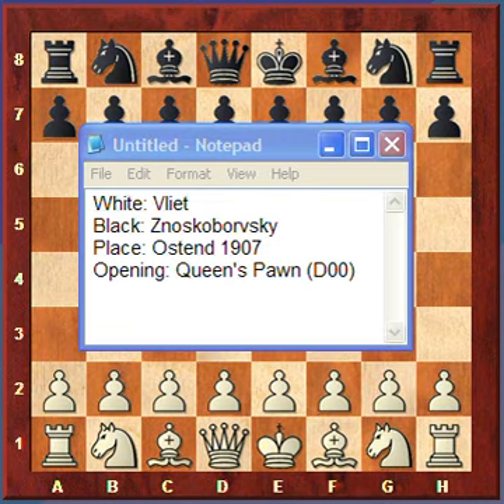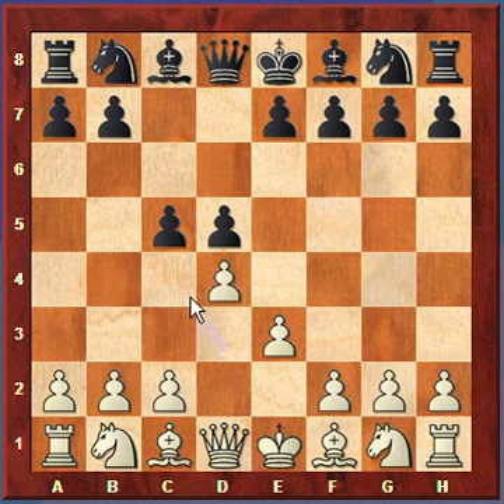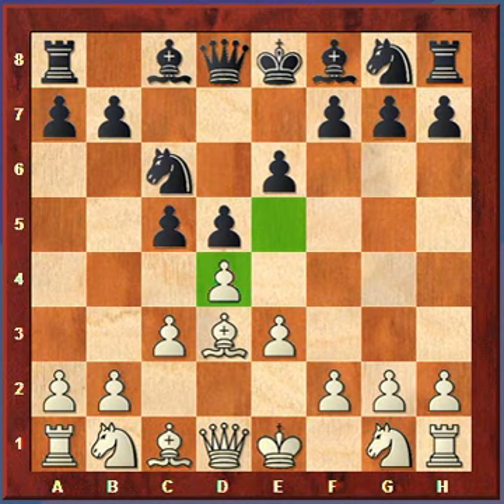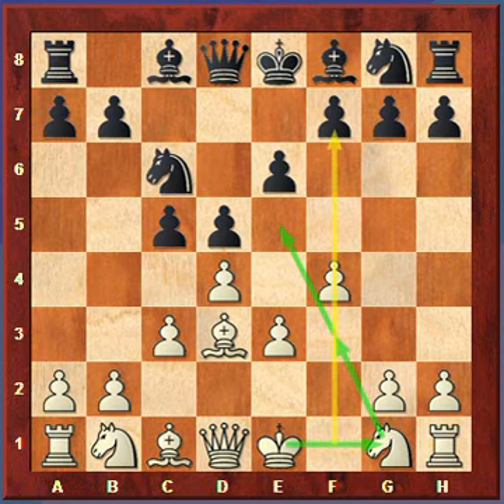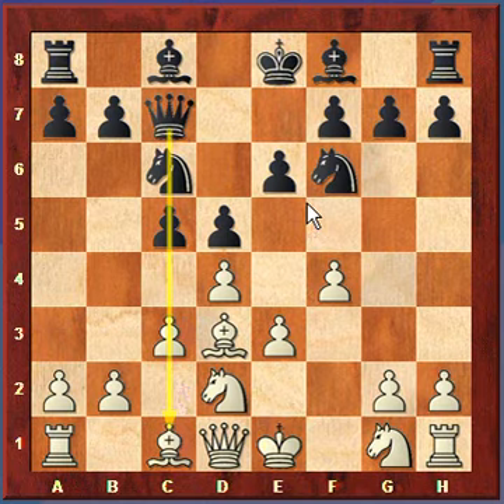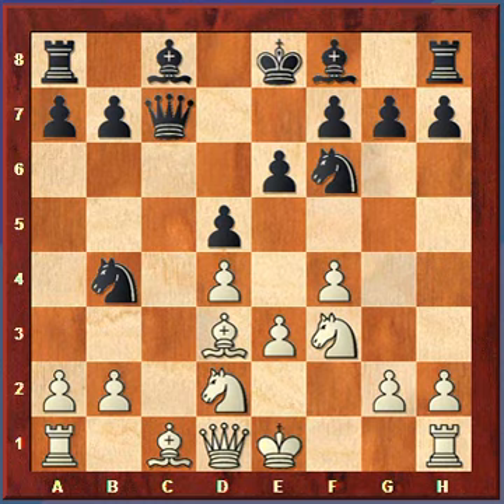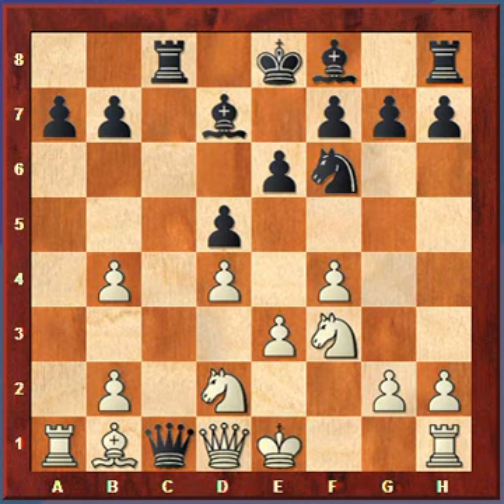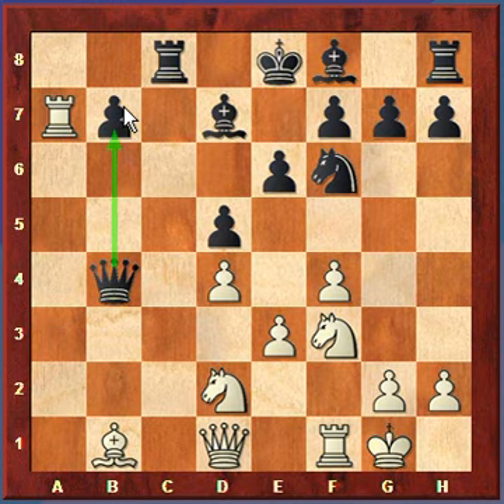Annotated Game #18: Vliet vs Znoskobrovsky (Part 1)